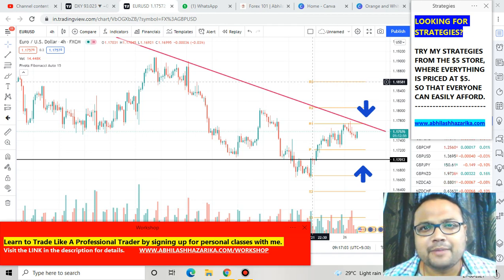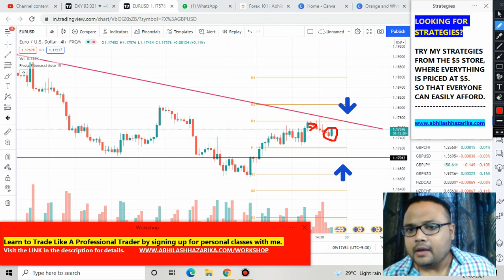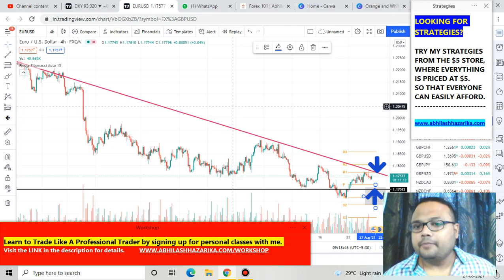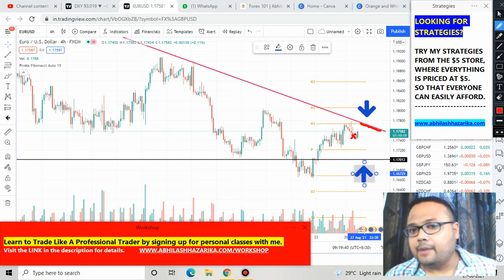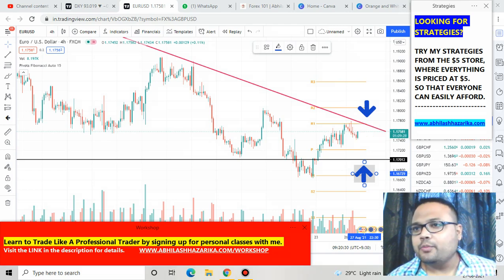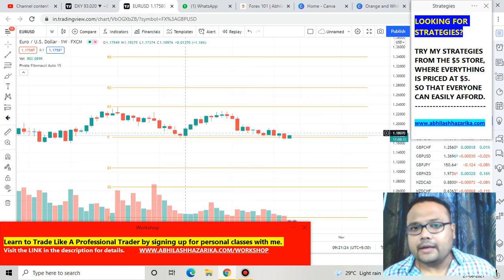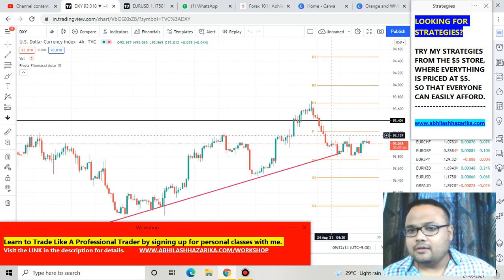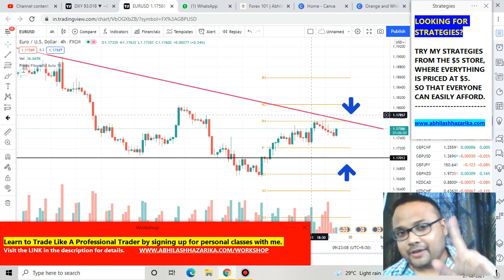EURUSD Strategy today 27 AUG | EUR USD Analysis Today 27 AUG | EURUSD Forecast Today 27 AUG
EURUSD Strategy today | EUR USD Analysis Today | EURUSD Forecast Today